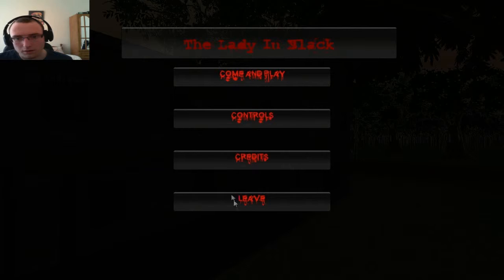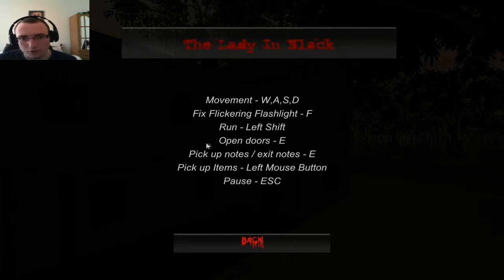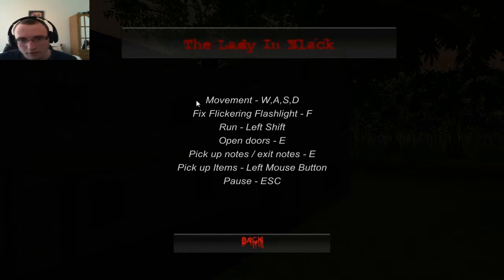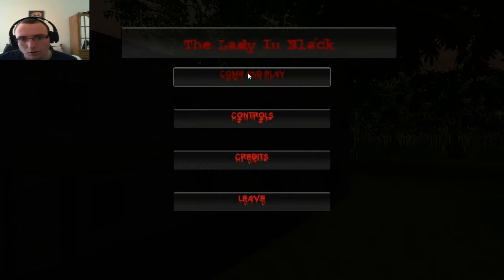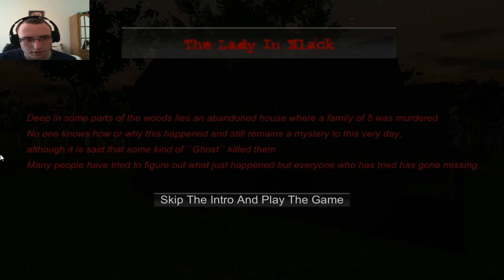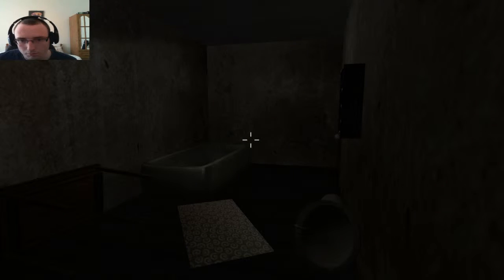The Lady in Black - Scares a'plenty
It's been quite a while since I've posted an indie horror...actually it's been quite a while since I've posted anything xD

Found this one game jolt a  while back and it's only just now I got around to trying it out.